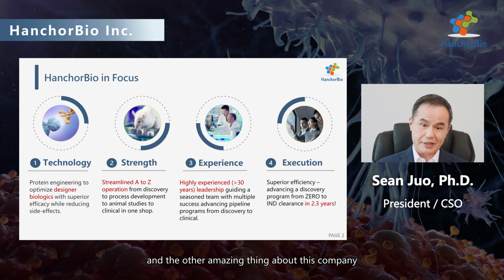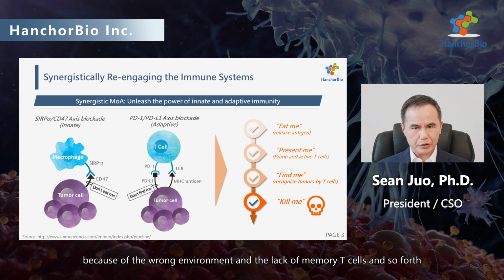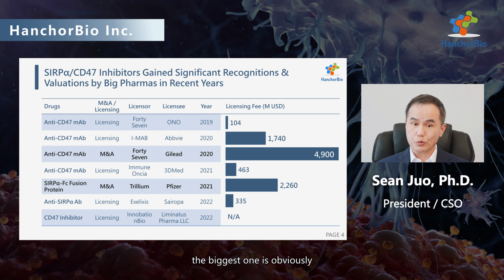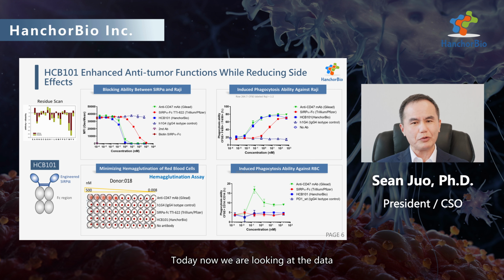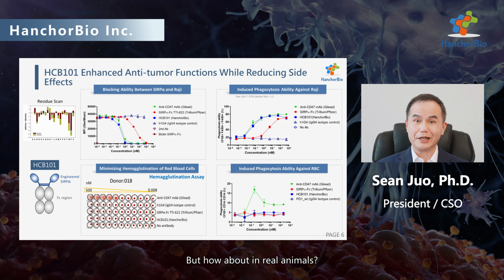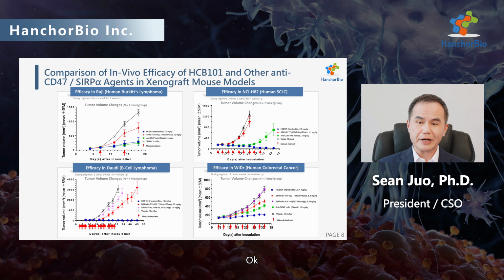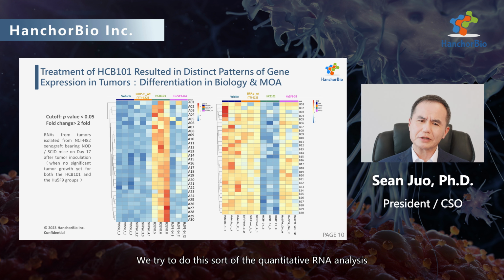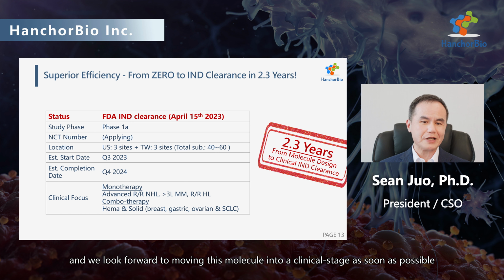核心技術及藥品簡介